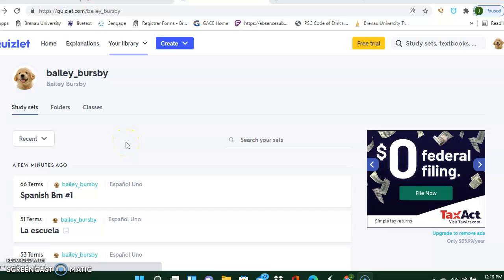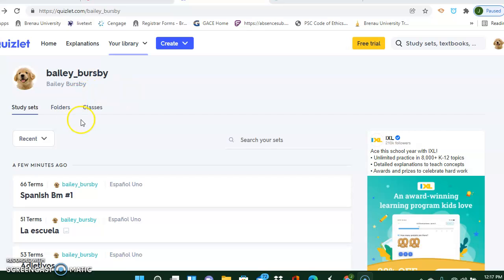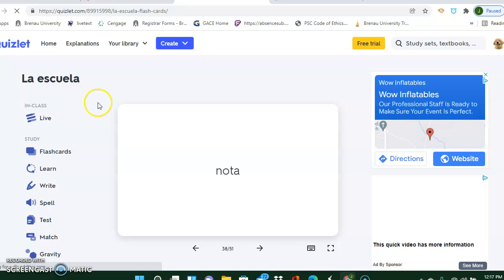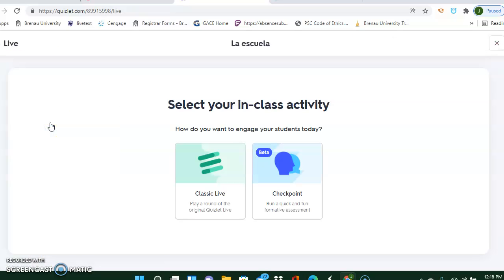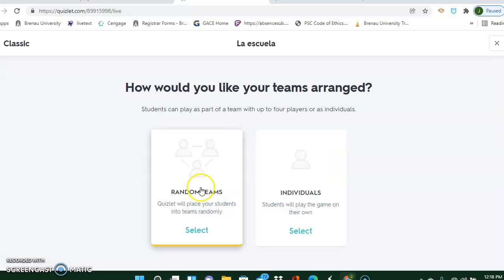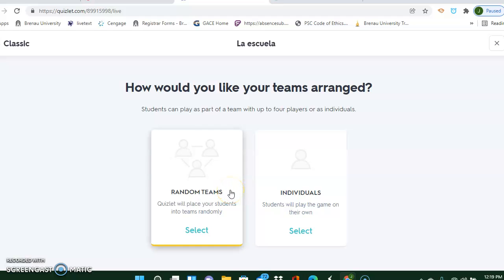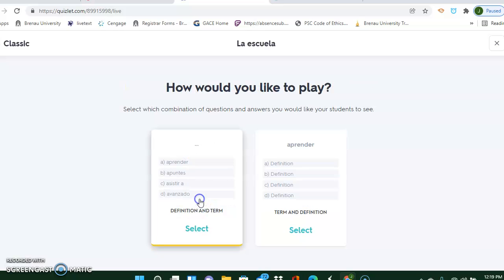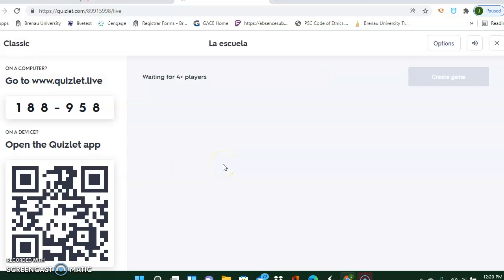Quizlet Live App Presentation